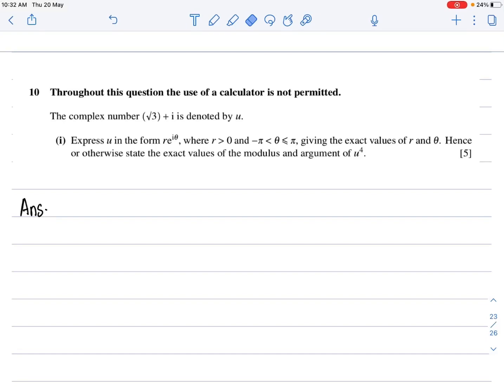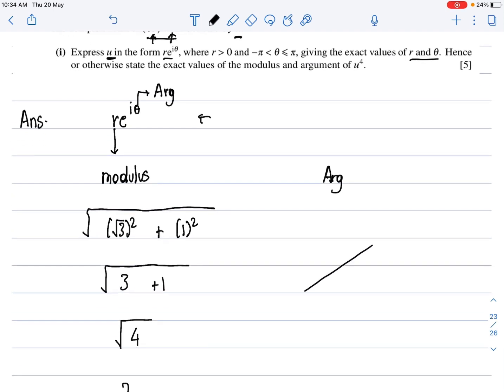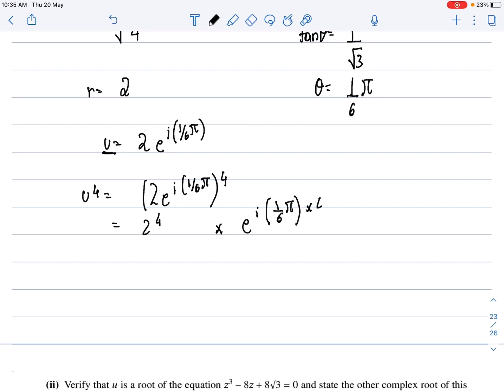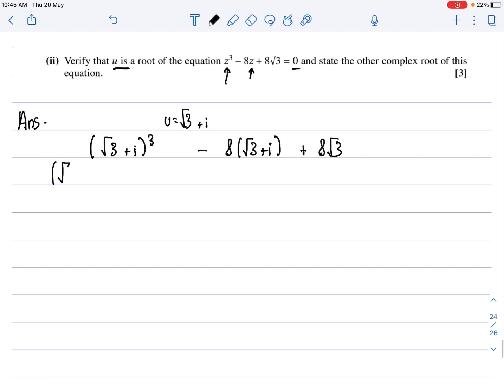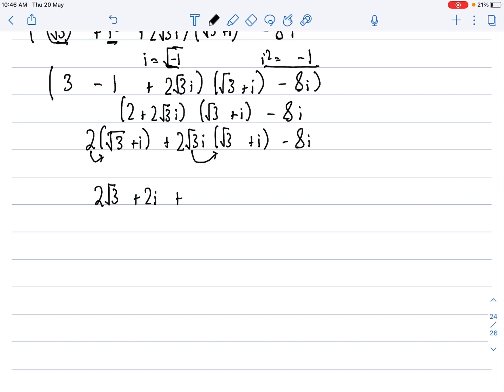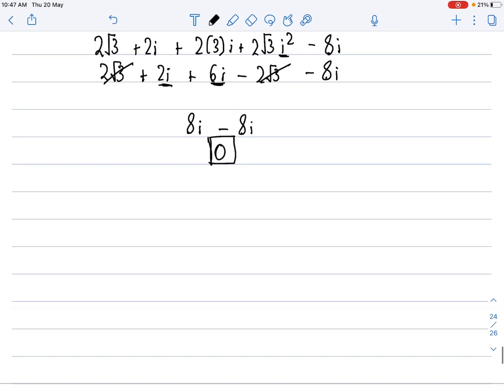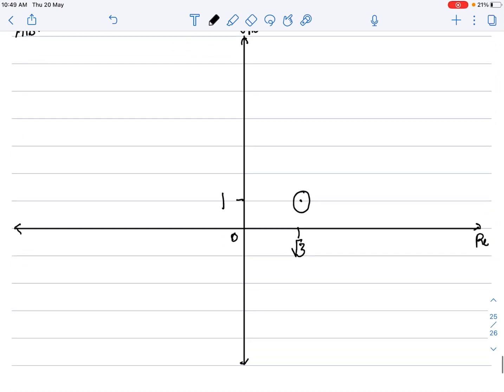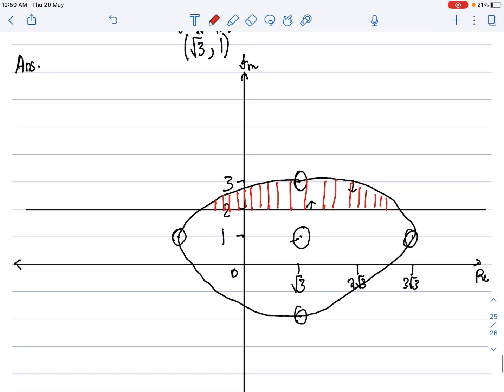A-Level Pure Mathematics 2019 MAY/JUNE Paper 3 Variant 1 Question 10